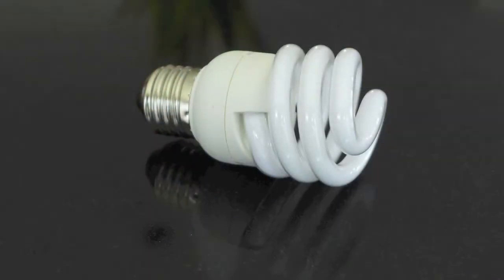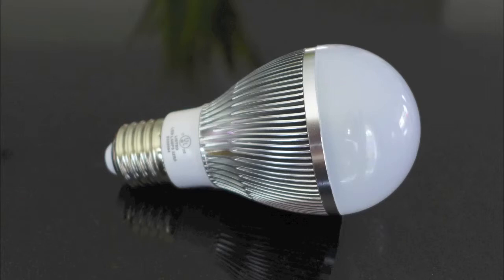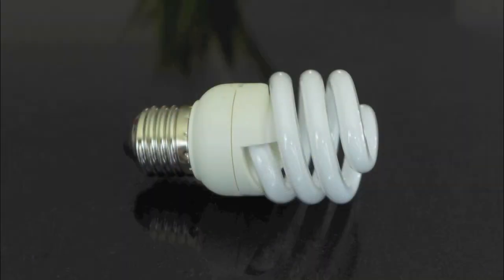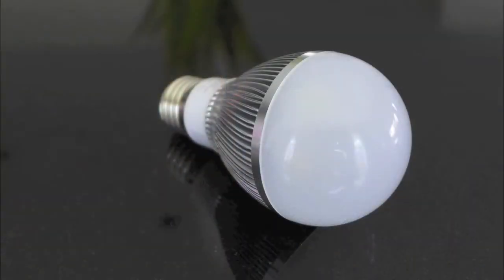Q & A: LED vs CFL Light Bulb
A comparison of LED and CFL bulbs based on price, efficiency, durability, light quality, health issues, and eco-friendliness.